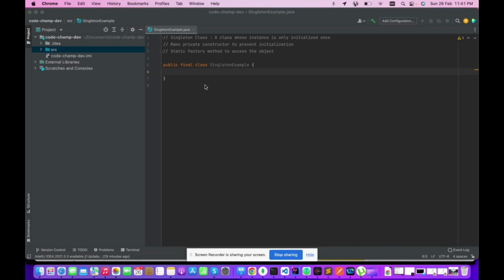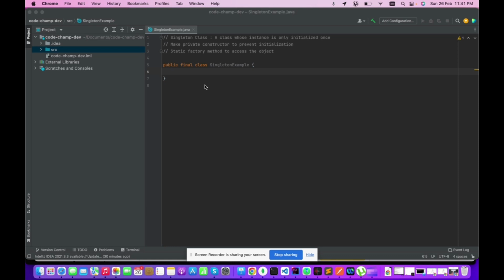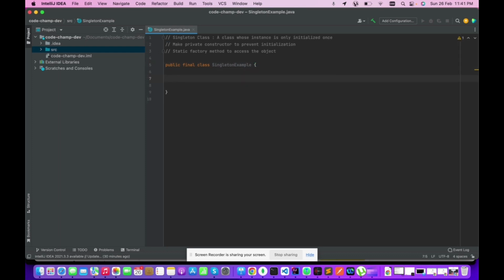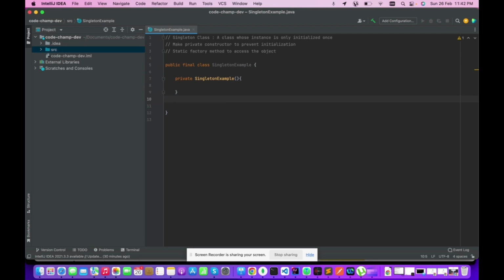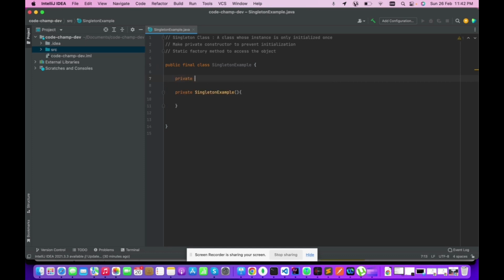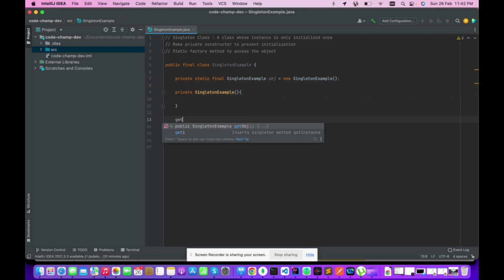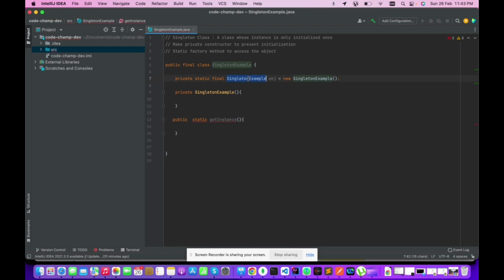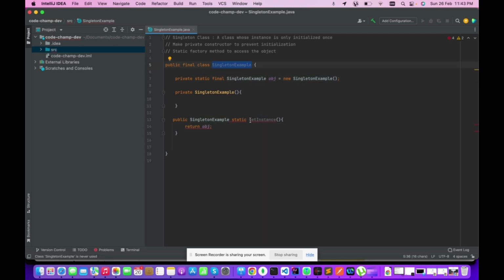Singleton Class In Java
This video describes the step by step way to create a singleton class in java.